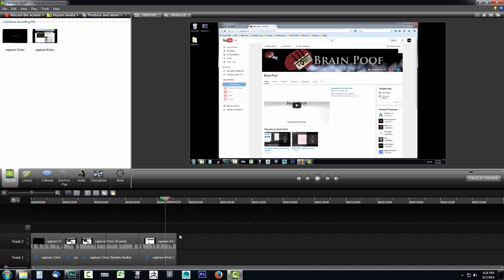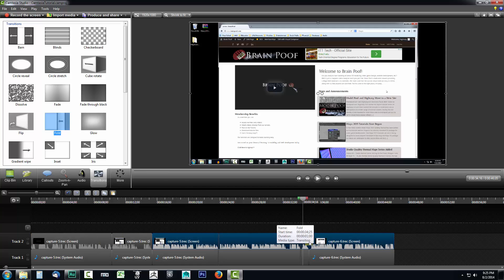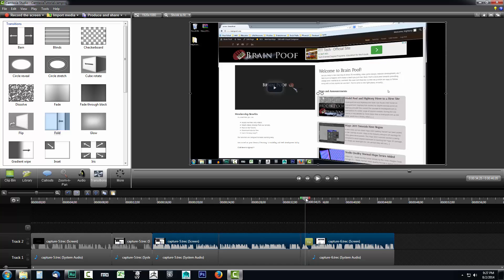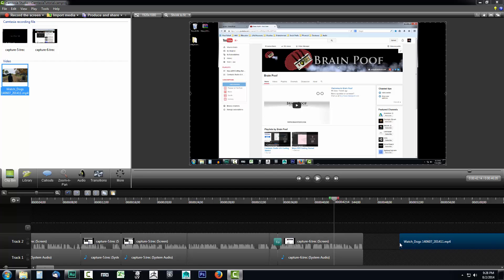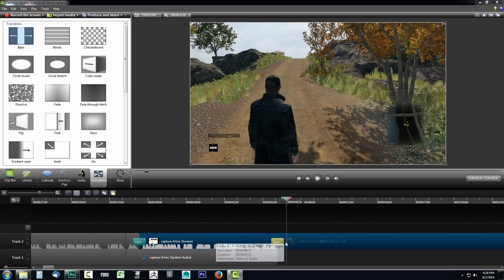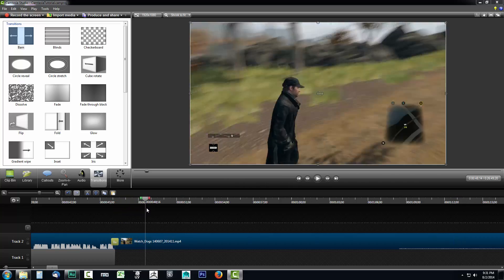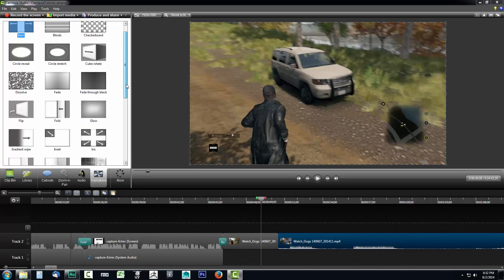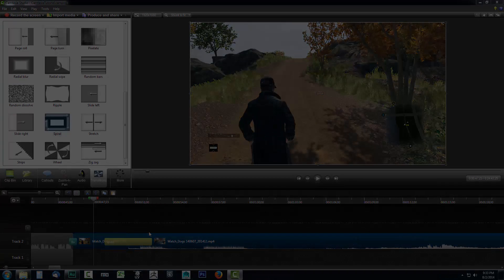04 - Camtasia Studio v8.4 - Clip Transition and Import Media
It is very common when doing screen recordings that you will want to transition from one clip to another. If you were to just drop in one clip after another clip with no effects your video might appear bland and boring. Camtasia Studio has some built in effects and controls which can bring these clip transitions to life. Using the transition effects located in the transition tab you can quickly and easily drag and drop special effects directly onto your clips. The transition effects also allow for you to adjust the speed at which they occur so you can make the video clip transitions occur quickly or slowly depending on the mood you are going for. Be aware that transitions cannot occur between cuts in a single video clip so you will need to use the split tool if transitioning from one part of a single media clip to another part of it.

We will also be taking a quick look at how we can import external media that was not recorded using Camtasia Studio. For instance, if you have a video clip that you downloaded or used a camcorder device to capture you can import it for editing. External media is treated no differently than media that was captured using the Camtasia Recorder. This allows for you to use Camtasia Studio in order to produce any video media that you desire. Camtasia Studio will allow you to import media in a variety of different formats. It will also accept not only video media but will also accept audio media such as mp3 files.